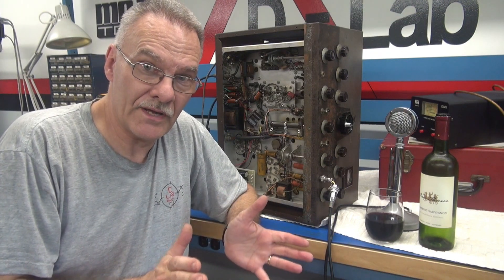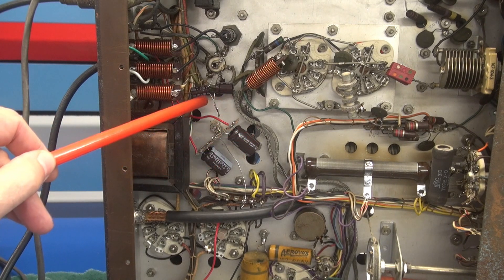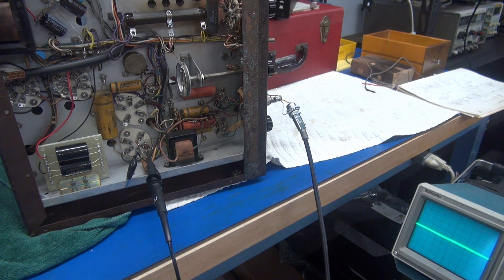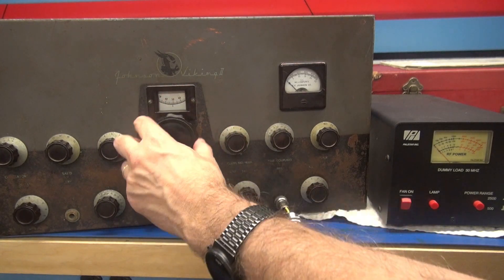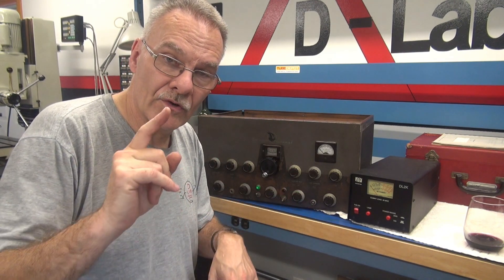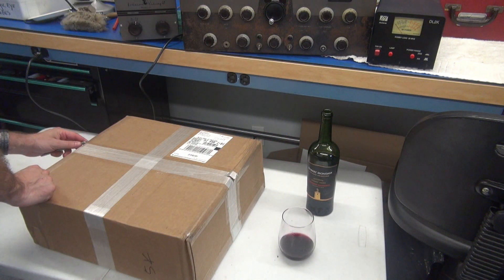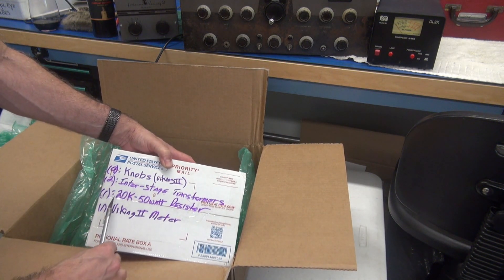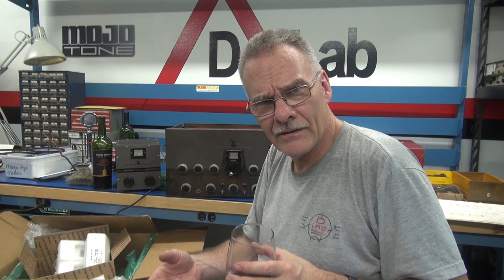Ugly EF Johnson Viking II Ham Radio transmitter repair Yes it works No Modulation bonus goodie box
Part 2 of the Ugly EF Johnson Viking II restoration. I was able to locate the missing parts from a few hanger queens. Pieced the transmitter back together, un-modded several sections. Now, it is time to test, see if this old rustomatic is worth saving. So, guess what, it is! Full power output, but the modulator section is not working properly. Typical issue, nothing major, just more caps/resistors and she will sing again. Also, a special bonus for you and me. I received a goodie box full of nice Johnson parts. Lets open that up and see the fun items inside! Great times on these old relics. It is my form of relaxation. I hope you feel the same. Thanks to all of you for keeping me on track. This channel is devoted to sharing of knowledge.